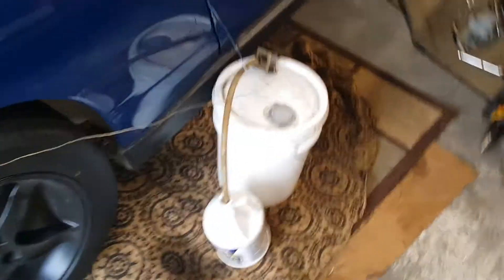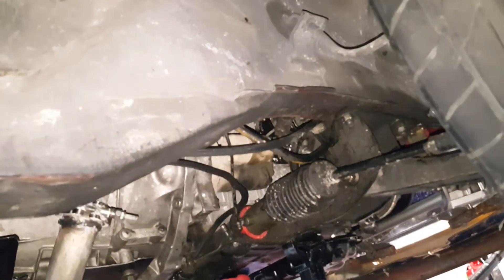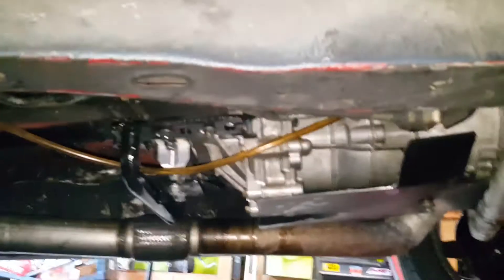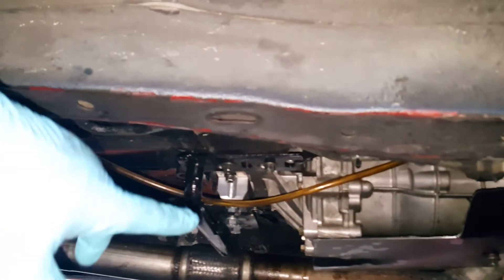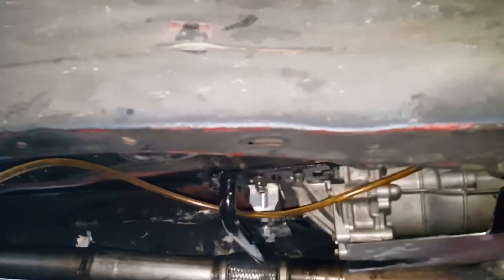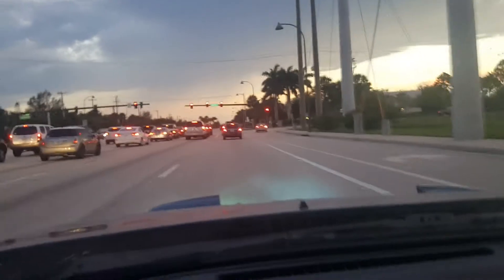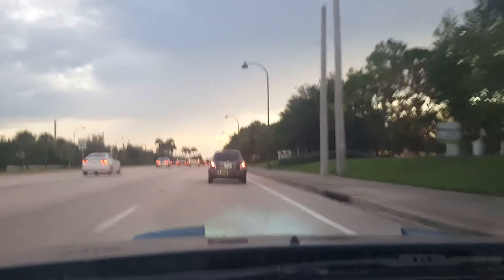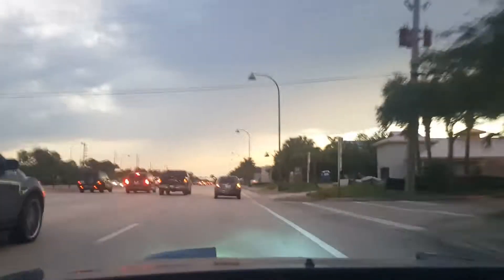Still Working Out Minor Kinks